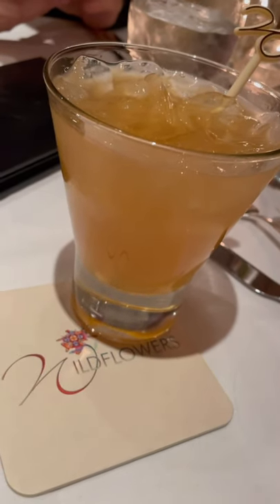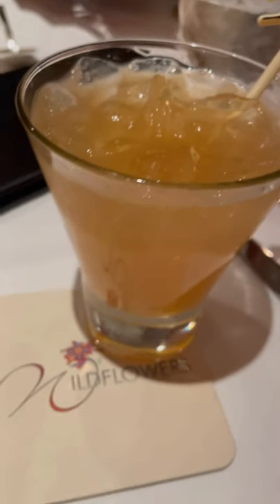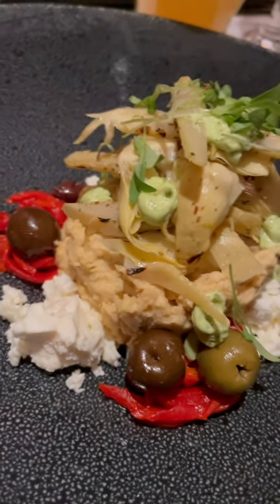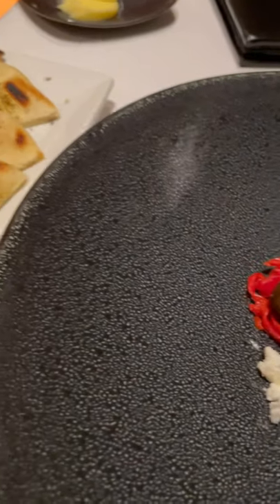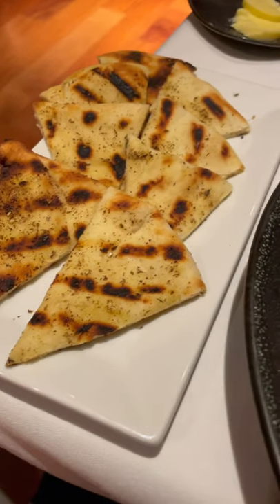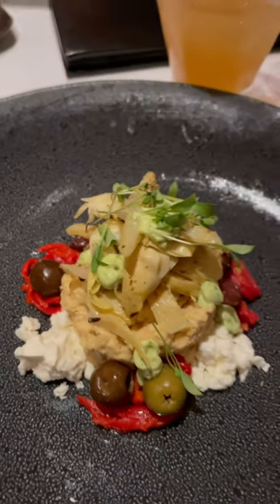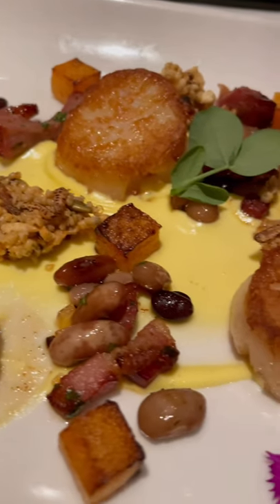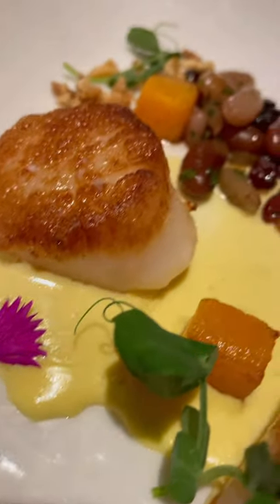FINE DINING Wildflowers Gourmet Restaurant at Turning Stone Casino Hotel Resort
Fine dining at Wildflowers restaurant at Turning Stone Casino Hotel Resort.  Scallops, hummus and cocktails.